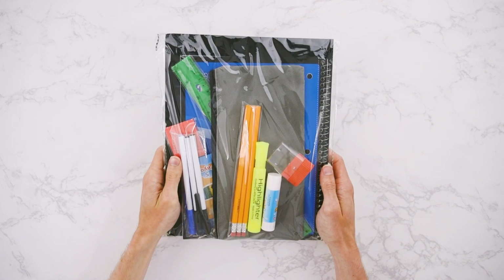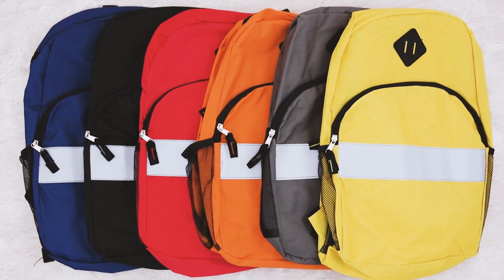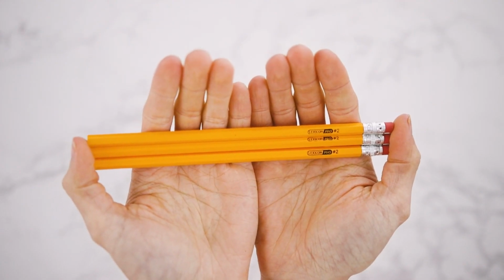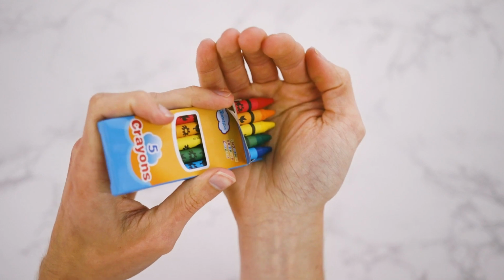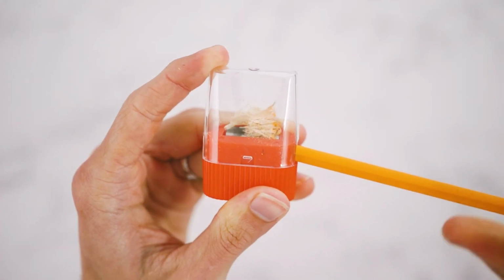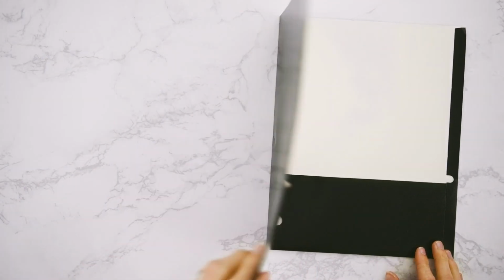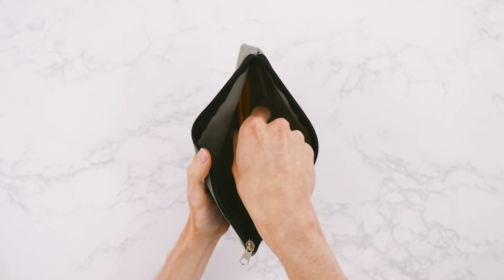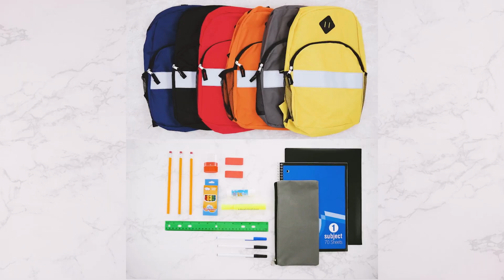8781SS 17" Safety Reflective Backpack with 20-Piece School Supplies Kit - 8 Colors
Stay visible and stay safe anywhere with our 17" Safety Backpack School Supply Kit. Each school supply kit is individually packed in our 17" Safety Reflective Backpack, stuffed with 20 essential school supplies that every kid needs to succeed.

Shop Bags in Bulk for the best deals on wholesale school supplies kits that are perfect for donation, charity giveaways, prize packs, and more. Every Bulk School Supply kit comes with a backpack prepackaged with essential school supplies.